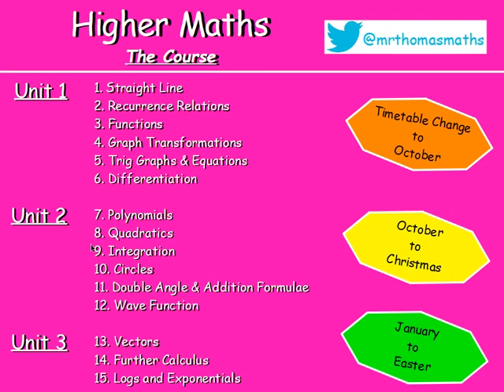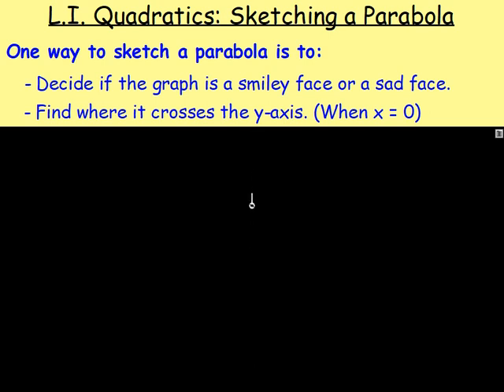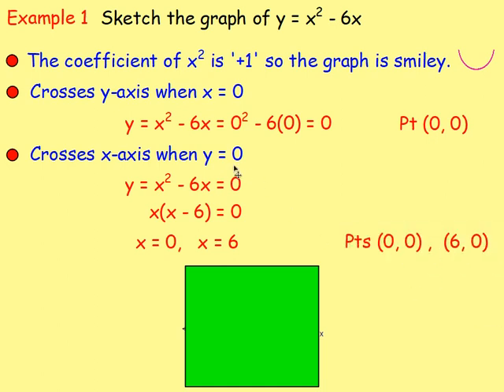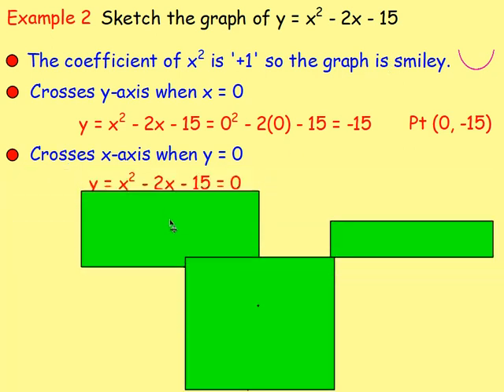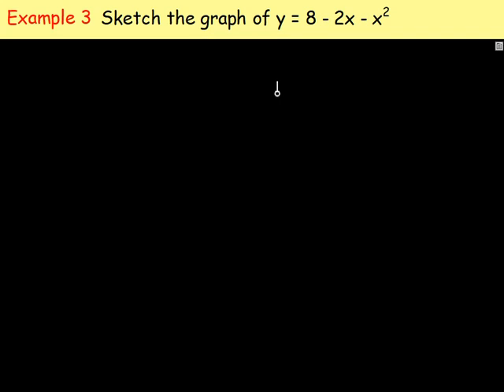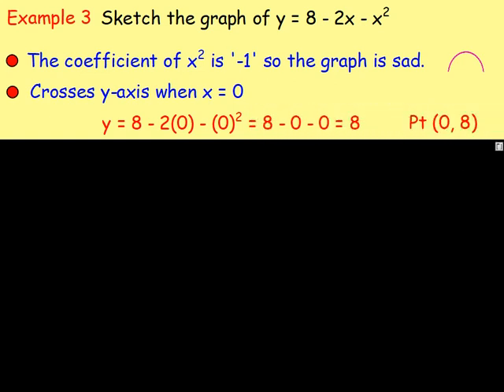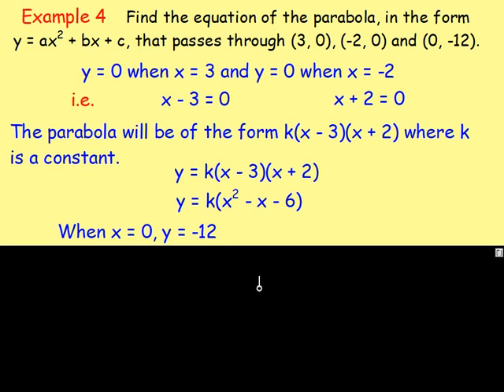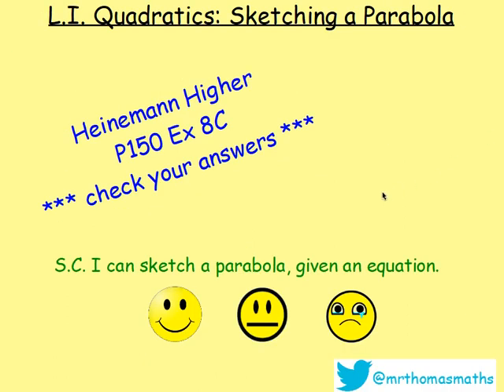8.1 Quadratics 1. Sketching a Parabola - Higher Maths Lessons - @MrThomasMaths SQA National 5 Nat 5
Here is Higher Maths Chapter 8 - Quadratics.
Lesson 1 of 8: Sketching a Parabola

123 videos have now been uploaded to guide you through Higher Maths and each video includes an explanation along with plenty of worked examples to help you gain a solid understanding.

CHAPTERS
1. Straight Line
2. Recurrence Relations
3. Functions
4. Graph Transformations
5. Trig Graphs & Equations
6. Differentiation
7. Polynomials
8. Quadratics
9. Integration
10. Circles
11. Double Angle & Addition Formulae
12. Wave Function
13. Vectors
14. Further Calculus
15. Logs and Exponentials

LESSONS

1. STRAIGHT LINE
1.1. Revision of Gradient
1.2. Collinearity
1.3. Gradient = Tan θ
1.4. The Distance Formula
1.5. ax + by + c = 0
1.6. y - b = m(x - a)
1.7. Perpendicular Lines
1.8. Midpoints
1.9. Medians
1.10. Altitudes
1.11. Perpendicular Bisectors
1.12. Points of Intersection
1.13. Chapter Review

2. RECURRENCE RELATIONS
2.1. nth Term & Recurrence Relations Introduction
2.2. Worded Recurrence Relations
2.3. Limits
2.4. Finding A and B
2.5. Chapter Review

3. FUNCTIONS
3.1. Recap, Domain & Range
3.2. Notation & Graphs of Functions
3.3. Composite Functions
3.4. Inverse Functions
3.5. Graphs of Inverse Functions
3.6. Exponential & Logarithmic
3.7. Chapter Review

4. GRAPH TRANSFORMATIONS
4.1. Shapes of Graphs
4.2. y = f(x) ± a
4.3. y = f(x ± a)
4.4. y = -f(x)
4.5. y = f(-x)
4.6. y = kf(x)
4.7. y = f(kx)
4.8. Composite Functions
4.9. Log & Exponential
4.10. Chapter Review

5. TRIG GRAPHS & EQUATIONS
5.1. Radians
5.2. Exact Values
5.3. Trig Graphs - Period & Amplitude
5.4. Trig Graphs - Max / Min
5.5. Solving Trig Equations 1 - Basic & Multiple Angles
5.6. Solving Trig Equations 2 - Squared and Factorising
5.7. Solving Trig Equations 3 - Phase Angle
5.8. Chapter Review

6. DIFFERENTIATION
6.1. Introduction: Notation & Basic
6.2. Indices Revision
6.3. Fractional & Negative Indices
6.4. Further Differentiation
6.5. Gradient of a Tangent / Curve
6.6. Increasing & Decreasing Functions
6.7. Stationary Points & their Nature
6.8. Curve Sketching
6.9. Max & Min in a Closed Interval
6.10. Optimisation
6.11. Displacement, Velocity & Acceleration
6.12. Sketching the Derivative
6.13. Chapter Review

7. POLYNOMIALS
7.1. Introduction & Previous Knowledge
7.2. Nested Form
7.3. Synthetic Division
7.4. Factor Theorem
7.5. Solving Equations / Roots
7.6. Missing Coefficients
7.7. Functions from Graphs
7.8. Curve Sketching
7.9. Chapter Review

8. QUADRATICS
8.1. Sketching a Parabola
8.2. Completing the Square
8.3. Max and Min Values
8.4. Solving Equations
8.5. Solving Inequations
8.6. The Discriminant
8.7. Tangents to a Curve
8.8. Chapter Review

9. INTEGRATION
9.1. Introduction
9.2. Solving Differential Equations (Finding C)
9.3. Definite Integrals (Area Under a Curve)
9.4. Areas Above & Below the x-axis.
9.5. Area Between 2 Curves
9.6. Chapter Review

10. CIRCLES
10.1. x2 + y2 = r2
10.2. (x - a)2 + (y - b)2 = r2
10.3. x2 + y2 + 2gx + 2fy + c = 0
10.4. Equation of a Tangent
10.5. Intersection of a Line and a Circle
10.6. Chapter Review

11. DOUBLE ANGLE & ADDITION FORMULAE
11.1. Cos(A ± B)
11.2. Sin(A ± B)
11.3. Applications of Addition Formulae (Harder Problems)
11.4. Sin 2A & Cos 2A
11.5. Trig Equations involving Double Angles
11.6. Chapter Review

12. WAVE FUNCTION
12.1. kcos(x - α)
12.2. Other Forms
12.3. Multiple Angles
12.4. Max & Min Values
12.5. Solving Trig Equations
12.6. Chapter Review

13. VECTORS
13.1. Recap from National 5
13.2. Unit Vectors
13.3. Parallel Vectors
13.4. Collinearity
13.5. Section Formula
13.6. Vector Diagrams
13.7. The Scalar Product
13.8. The Angle Between Two Vectors
13.9. Properties of the Scalar Product
13.10. Chapter Review

14. FURTHER CALCULUS
14.1. Differentiating Sinx and Cosx
14.2. The Chain Rule
14.3. The Chain Rule with Trig.
14.4. Further Integration
14.5. Integrating Sinx and Cosx
14.6. Integrating Sin(ax + b) & Cos(ax + b)
14.7. Chapter Review

15. LOGS & EXPONENTIALS
15.1. Surds & Indices Recap
15.2. Exponentials & 'e'
15.3. Logarithms
15.4. Log Rules
15.5. Solving Log Equations
15.6. Natural Logs (ln)
15.7. Experimental Data
15.8. Sketching Log Graphs
15.9. Chapter Review